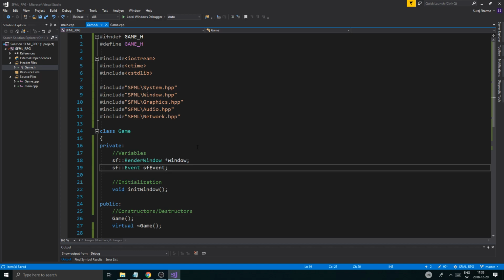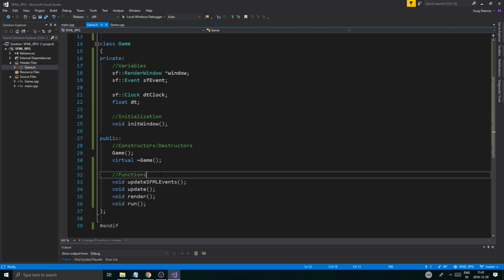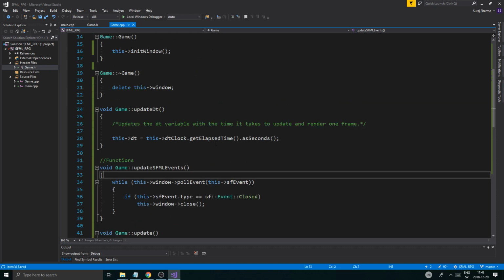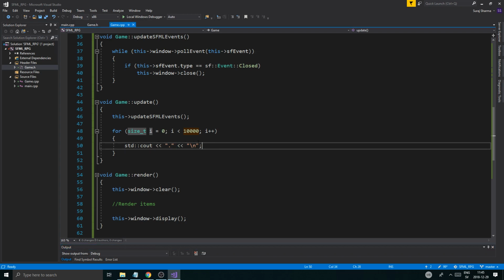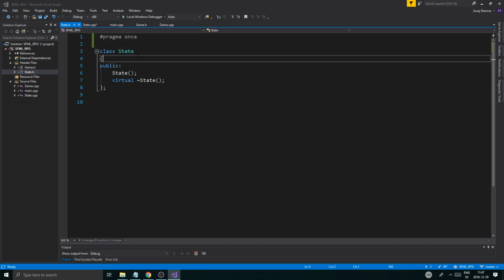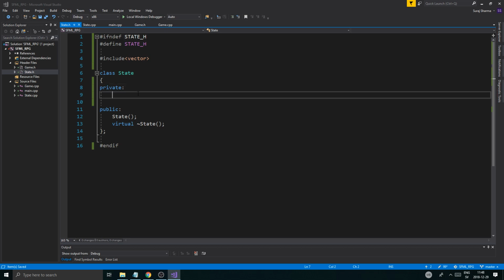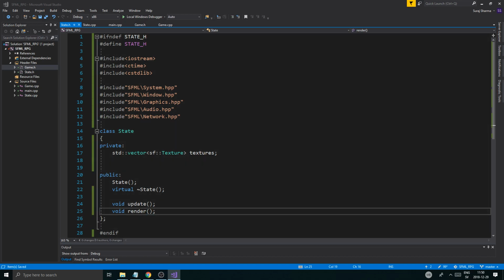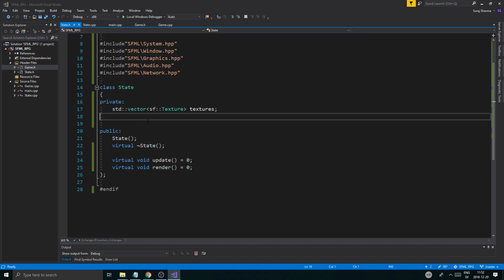C++ & SFML | Open World RPG [ 04 ] | Delta time and State class